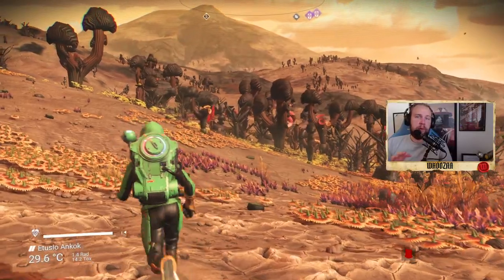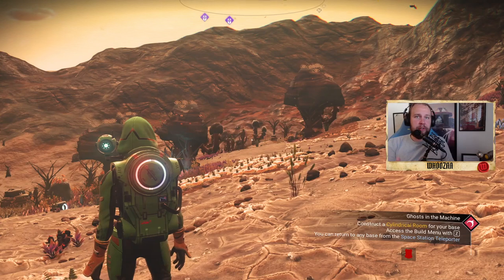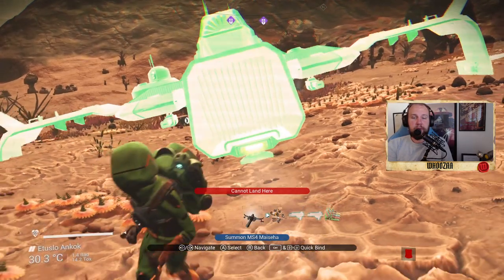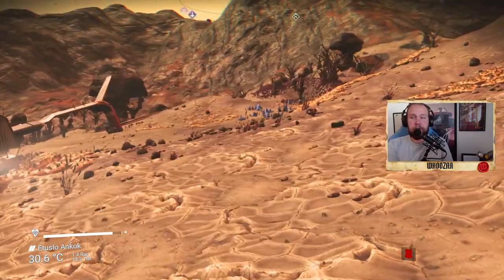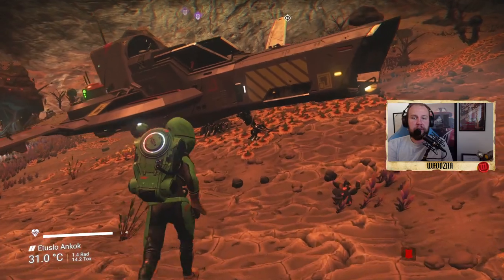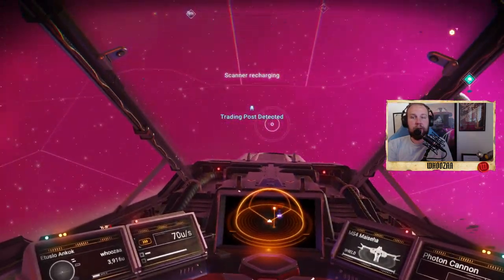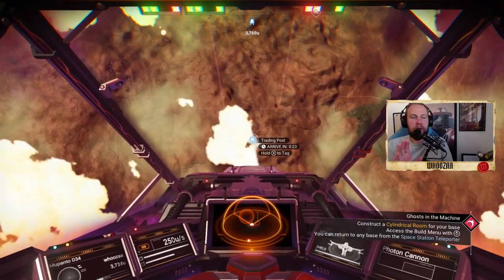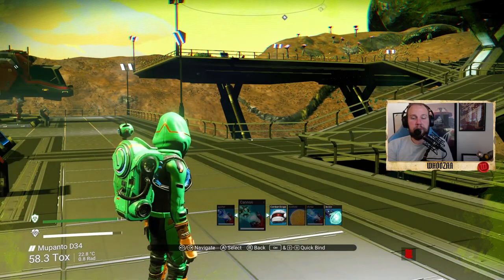No Man's Sky Basics You Must Know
No Man's Sky Basic (No Mans Sky New Player Guide 2022) - We are going to cover quite a few quality of life knowledge for No Mans Sky. How to switch to third person in No Mans Sky, How to Switch between multitools in No Mans Sky, How to summon Your Ship in No Mans Sky, and many more!
➤ Chapters
00:00 Quality of life - What we will cover
01:00 How to summon Frighter in No Mans Sky
01:30 How to summon Your ship in No Mans Sky
03:00 How to change to third person in No Mans Sky
04:00 How to change the view inside your spaceship in No Mans Sky
05:00 More inside your ship
06:00 Last few tricks